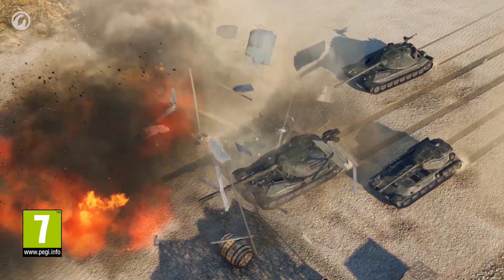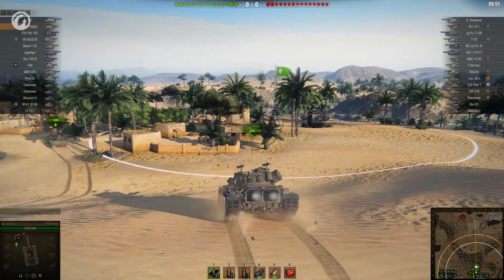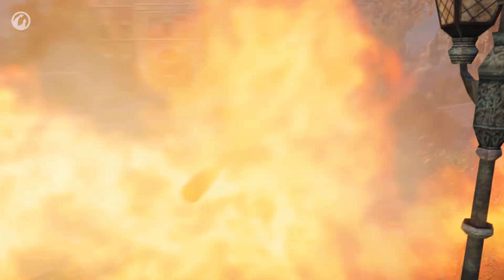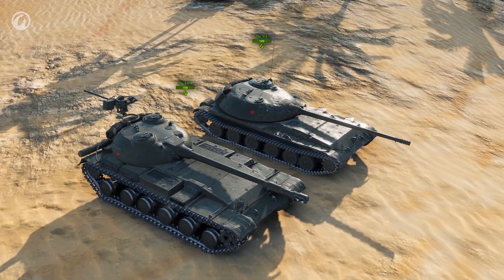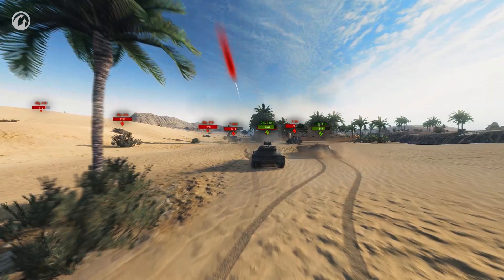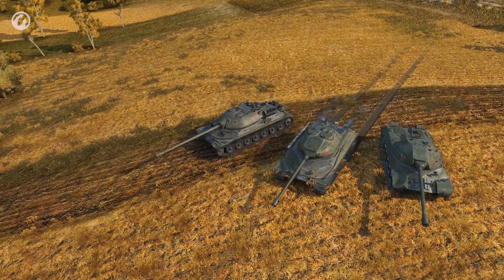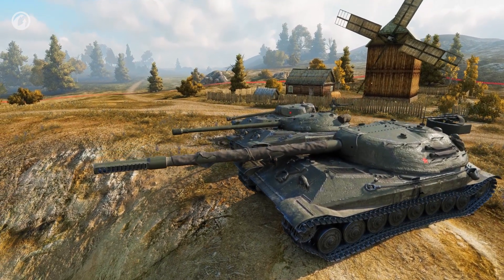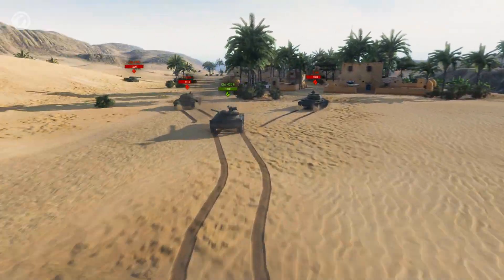World of Tanks - Update 9.22 Common Test Review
Update 9.22 was released for the Common Test. We will check how the new matchmaker version works and revise three branches of the Soviet Tech Tree. The Soviet tank destroyers, and medium and heavy tanks will change.